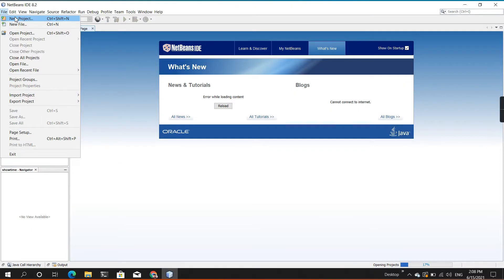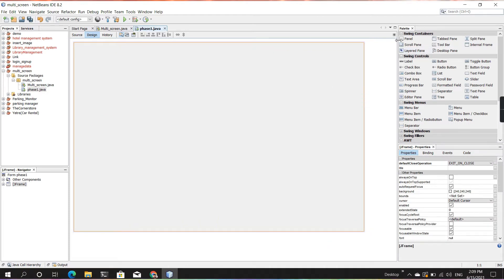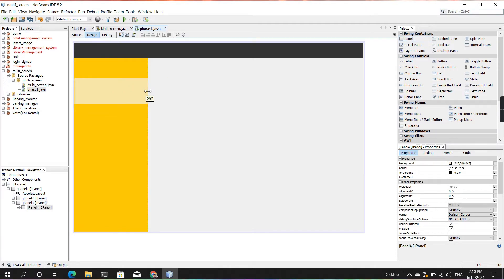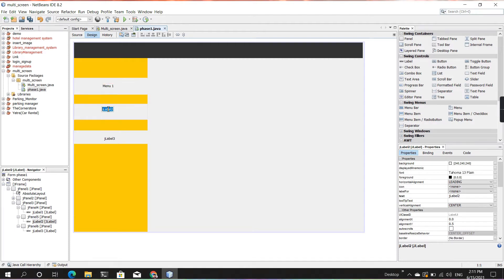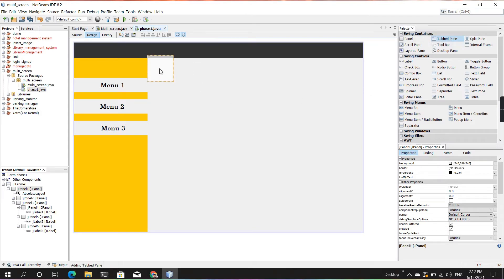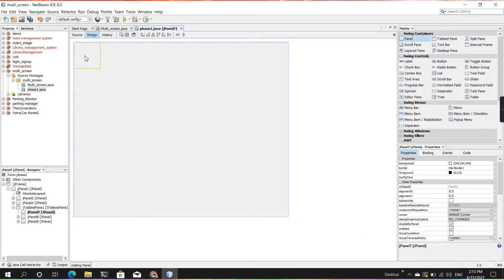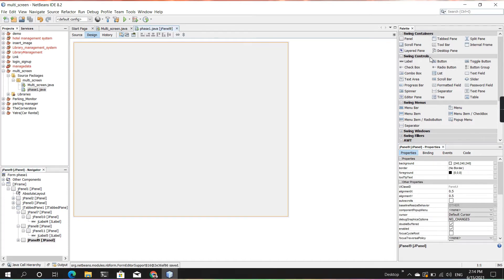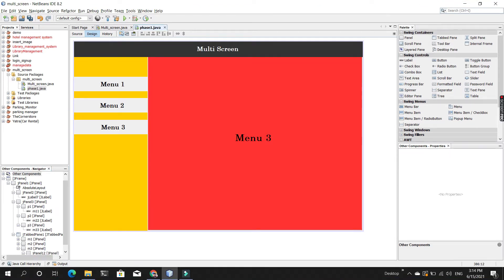11 Multiple Panels in one JFrame | Softcore Production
Hey, In this video you find that how to use multiple frames in only one JFrame. Here you can also find the source code.

And for more videos like this you can also visit my Youtube Channel: